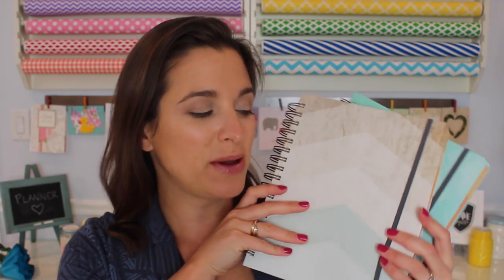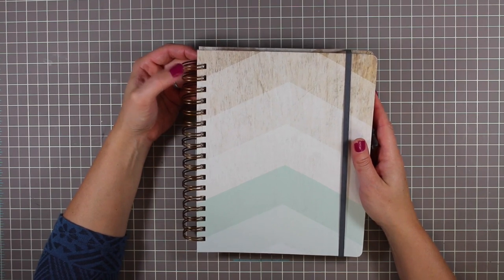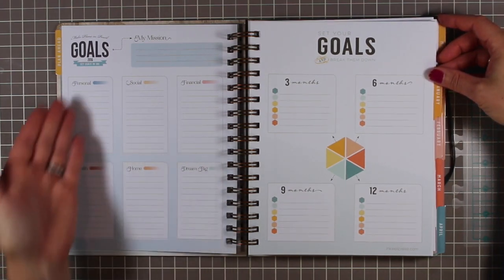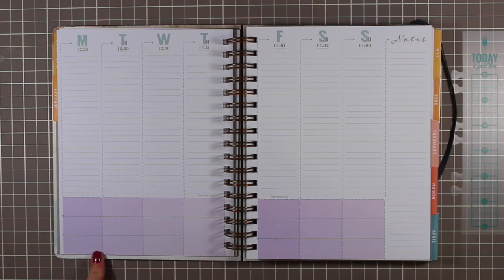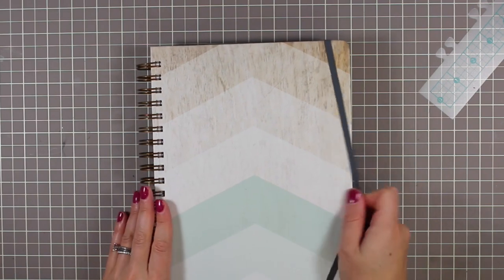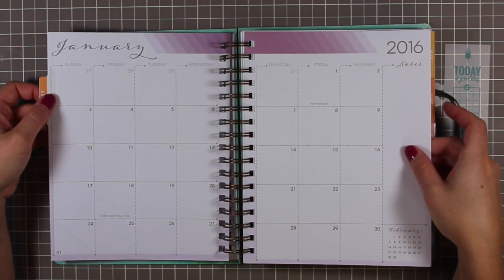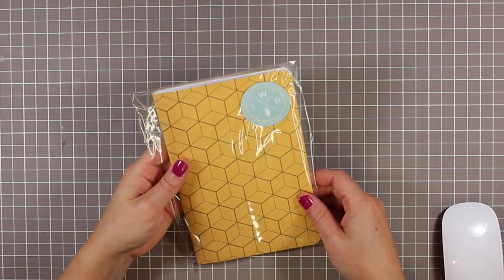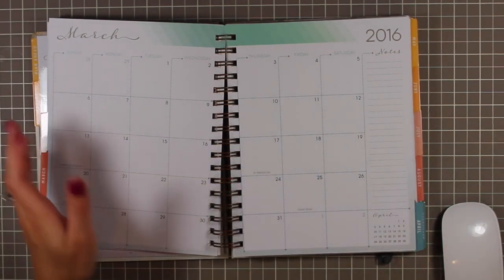Planner Review | Inkwell Press | 2016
It's planner review season here at Pretty Neat Living!  Today I am sharing a look at the liveWELL planners from Inkwell Press.

Receive $10 off your first Erin Condren purchase when you sign up for the newsletter

What I'm Wearing:
Sweater - Matty M
Necklace - Tiffany
Nails - Revlon Colorstay in Rich Raspberry
Lips